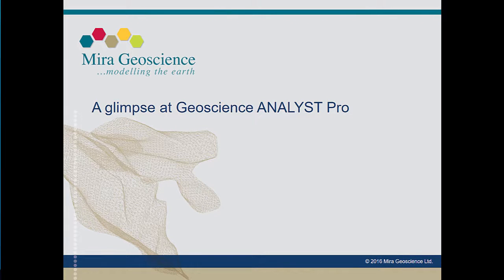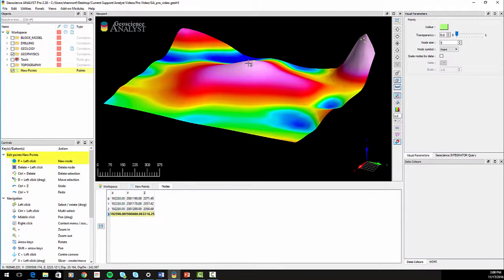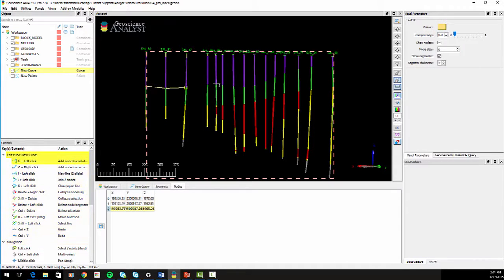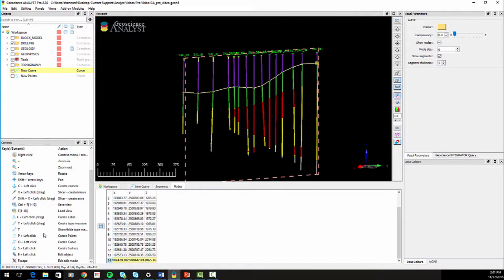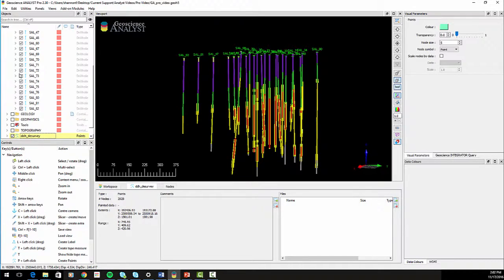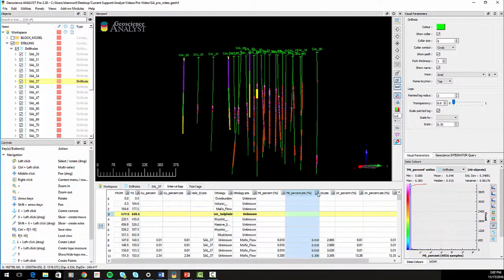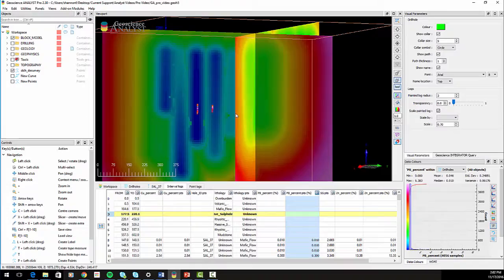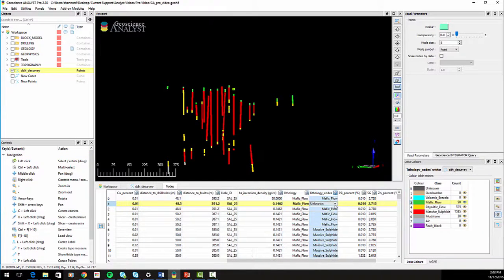Introduction to Geoscience ANALYST Pro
This video is a quick overview of the basic functionalities of the Geoscience ANALYST Pro module